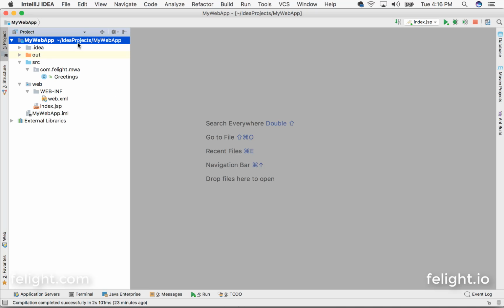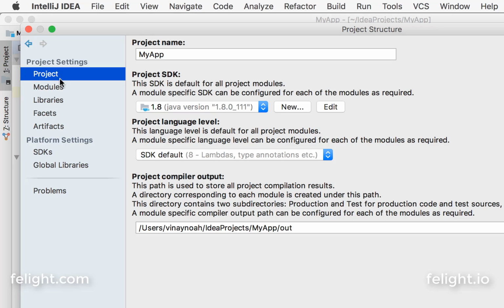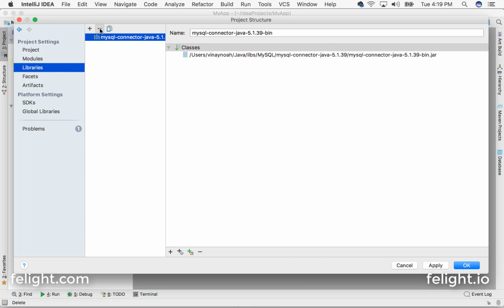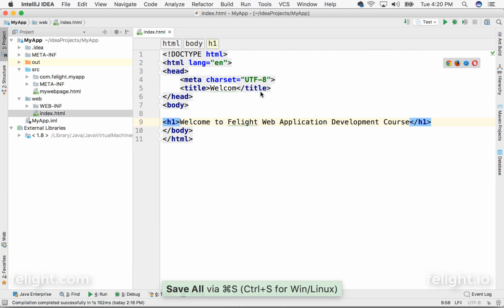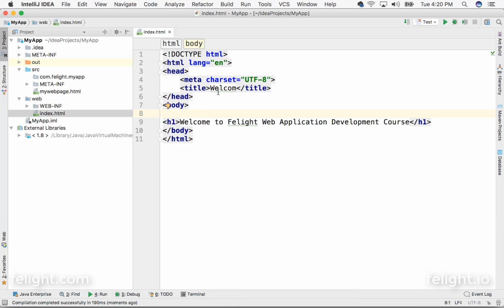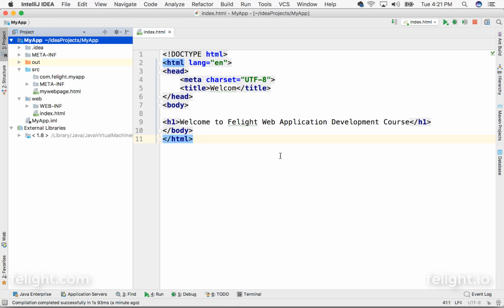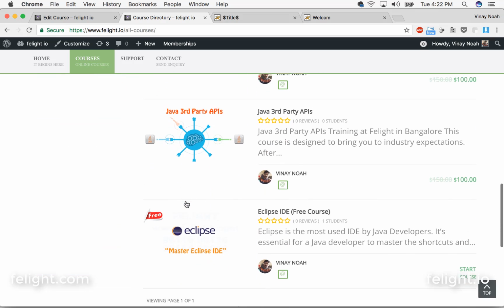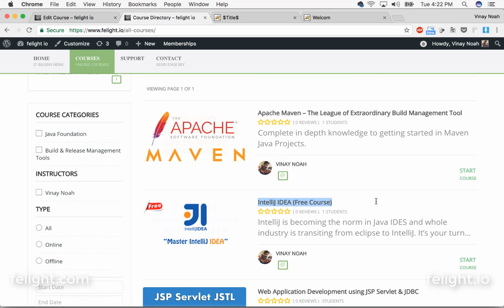[ IntelliJ IDEA ] Converting existing Java Project as Java Enterprise Web Project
IntelliJ IDEA Tutorials. Everything you need to know about IntelliJ IDEA.

and get access to this free course :-)